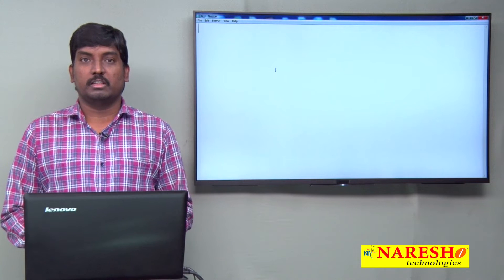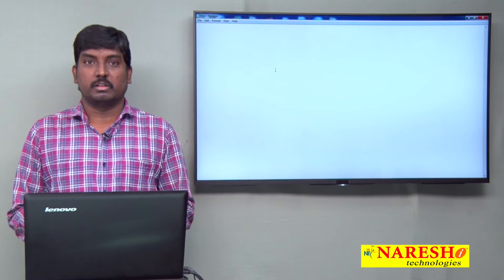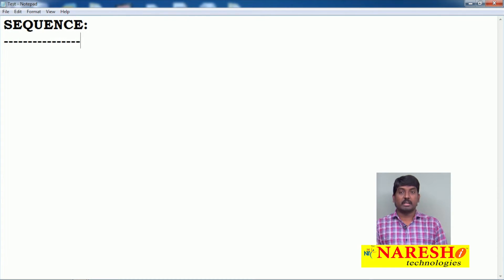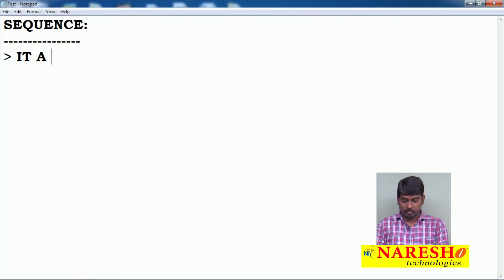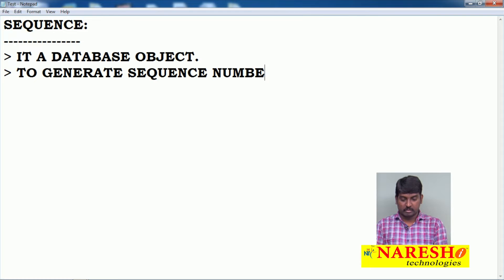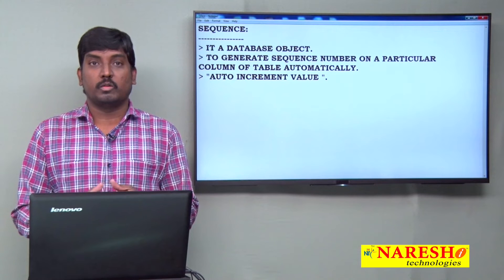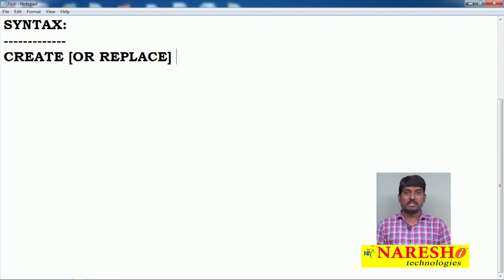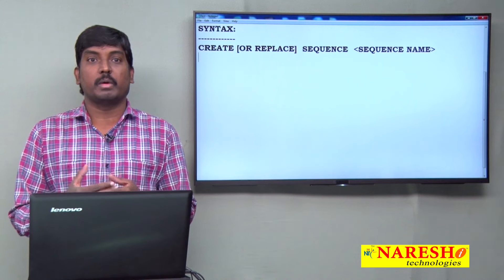Oracle Tutorials | Sequence in Oracle | by Mr.Sudhakar L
What is SQL Sequence in Oracle?